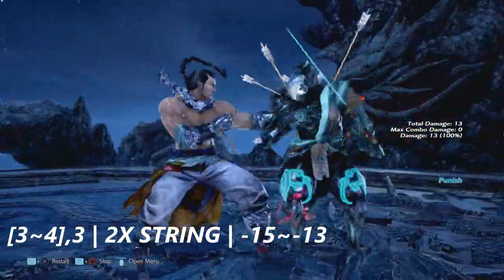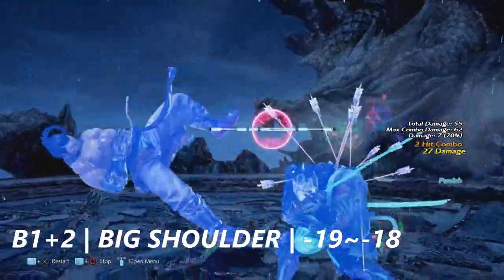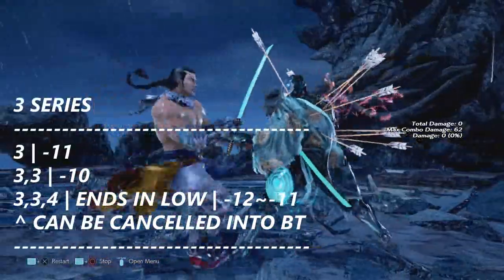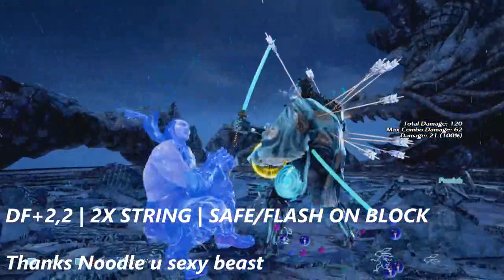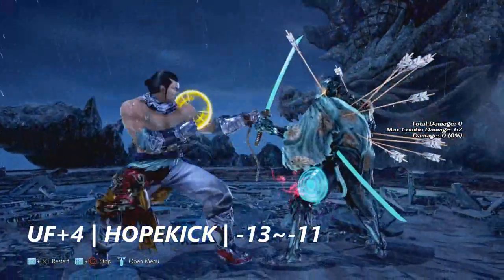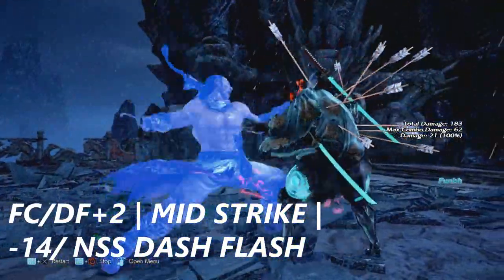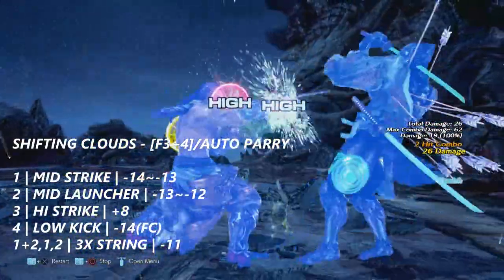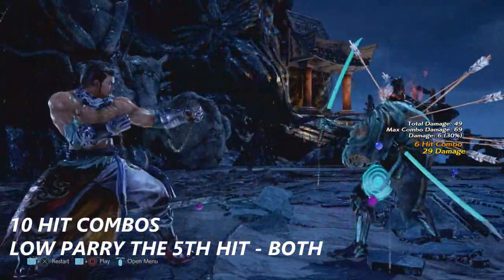TEKKEN 7 | Feng Punishment (How-To)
I'm sorry that it took so long. but its here, and i hope you enjoy.

FENG WEI PUNISMENT GUIDE

LAUNCH PUNISHMENT SECTION

[3~4],3 | 2X STRING | -15~-13
1+4 | 2x STRING | -31 (LOW CRUMPLES)
F+2,1,2 | 3X STRING | -19~-18
F+3,4 | 2X LAUNCHER | -16~-15/NSS FLASH
DB+2 SERIES | 1ST(-11) 2ND(-17) 3RD(-8)FLASH+
DB+3 | LOW POKE | -15~-14
DB+4 | LOW SWEEP | -26
B1+2 | BIG SHOULDER | -19~-18
BF+1 | BACKSWING MID | -15~-14
SS+4 | LOW SWEEP | -31
D+3 | LOW STRIKE | -17

JAB PUNISHMENT SECTION

1,1 | 2X JABS | -11/FLASH
1,2,2 | JAILING 3X | -13 (CAN GO INTO BT)
2,4,1 | 3X STRING | -13/FLASH

3 SERIES
3 | -11
3,3 | -10
3,3,4 | ENDS IN LOW | -12~-11
^ CAN BE CANCELLED INTO BT

[2~1],1 | 2X STRING | -12

[3~4] | JUMPING MID | -12/ws+FLASH
1+2 | SABAKI MID | -13~-12
[F+4,3] | 2X STRING | -10~-7
[F+4,4] | 2X STRING | -12(FC)/FLASH
DF+2,2 | 2X STRING | SAFE/FLASH ON BLOCK
D+2 | LOW STRIKE | -12(FC)
D+4,1+2 | LOW MID | -10/FLASH ONLY AFTER BLOCKING 1ST HIT
DB+1,2 | 2X MIDS | -12/DELAY FLASH
DB+1,4 | 2X STRING | DUCK
DB1+2,2 | 2X STRING | -11~-10(FC)/FLASH - NSS IS TOO SLOW!
B+1 | HI STRIKE | -10~-9
UB+2 | 2X STRIKE | DUCK THE HIGH
UF+4 | HOPEKICK | -13~-11
{UF3+4},3 | 4X STRING | DUCK THE HIGH/FLASH
FF+4,3 | LAUNCHING MIDS | -14~-13/NSS FLASH
WS+1,2,1 | 3X STRING | -12~-11
WS+3 | MID | -12~-11/NSS FLASH
FC/DF+1 | LOW STRIKE | -13(FC)-WS/FLASH WORKS
FC/DF+2 | MID STRIKE | -14/ NSS DASH FLASH
SS+3,2 | 2X STRING | SAFE/FLASH WORKS ON FOLLOW-UP/CAN BE CANCELLED
QCF+1 | LOW STRIKE | -14(FC)
QCF+2 | MID LAUNCHER | -14/NSS FLASH

SHIFTING CLOUDS - [F3+4]/AUTO PARRY

1 | MID STRIKE | -14~-13
2 | MID LAUNCHER | -13~-12
3 | HI STRIKE | +8
4 | LOW KICK | -14(FC)
1+2,1,2 | 3X STRING | -11

DECEPTIVE STEP - [B3+4]

1 | LOW STRIKE | -13~-12
2 | HIGH STRIKE | -9(SAFE)
3 | MID LAUNCHER | -12~-11/FLASH
4,3+4 | LEAPING STRIKE + FOLLOWUP | -5~-2

BACKTURNED

1 | HI JAB | -1
2,2 | 2X STRING | -13~-11/FLASH
1+2 | MID STRIKE | -5
D+3 | LOW SWEEP | -26
1+4 | ISSA GRAB | 1+2 BREAK

10 HIT COMBOS

LOW PARRY THE 5TH HIT - BOTH

If there is anyway to provide feedback, its appreciated!